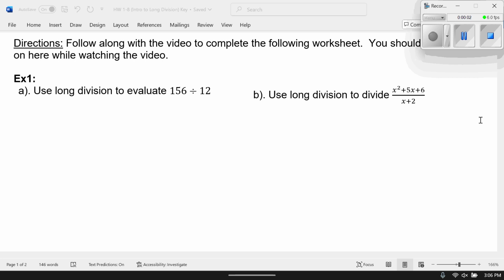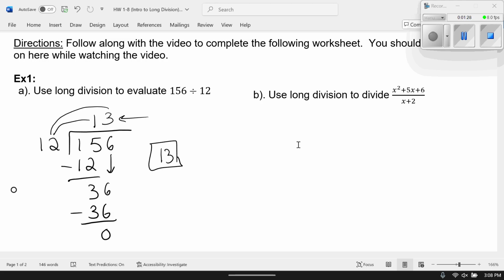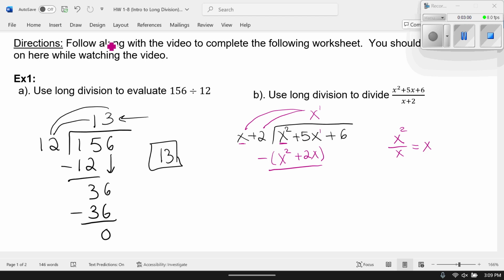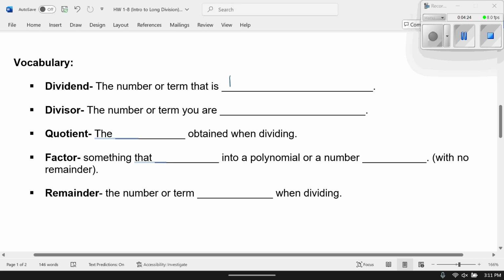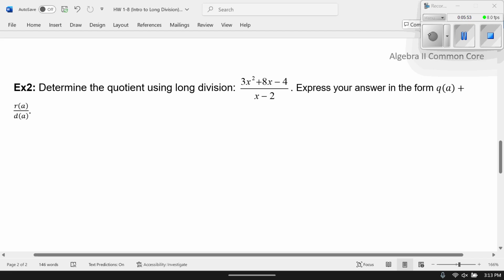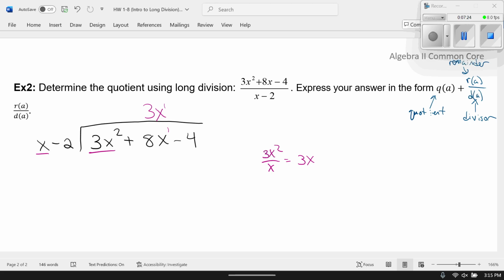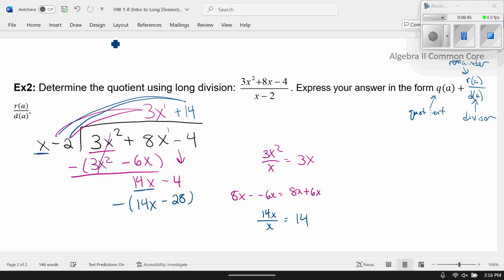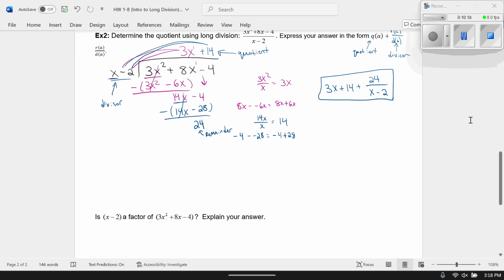Intro to Long Division